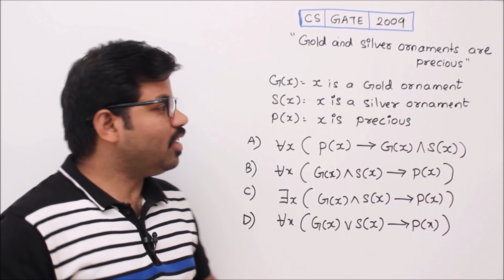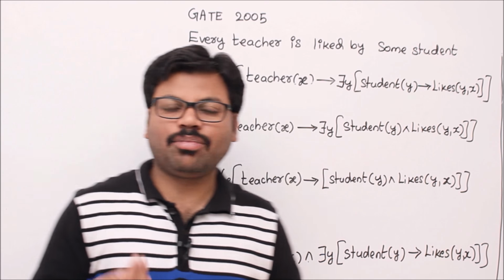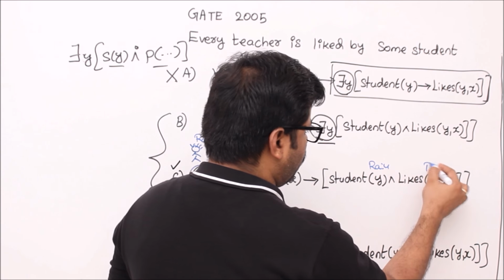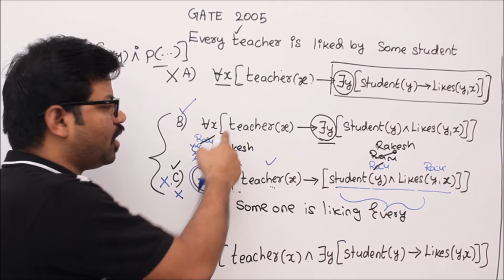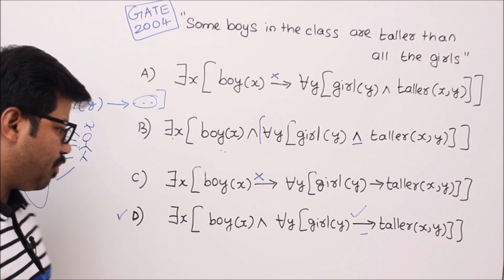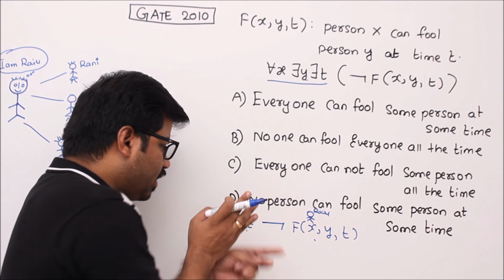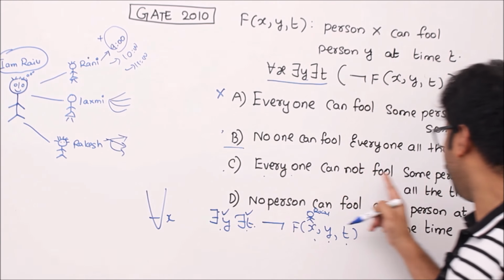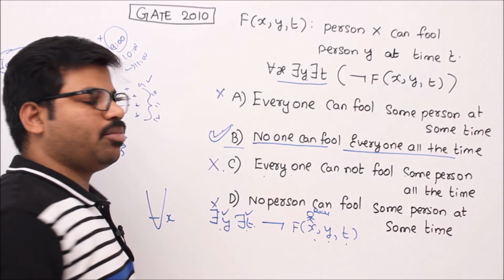DM-19-First Order Logic - GATE PROBLEMS ON CONVERTING INTO FIRST ORDER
This lecture contains GATE problems related to writing first order logic statements